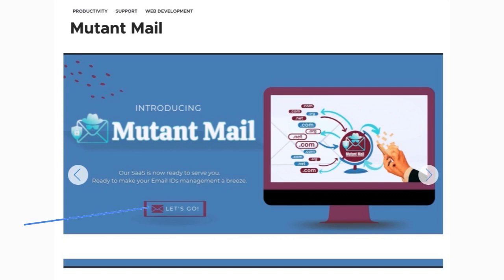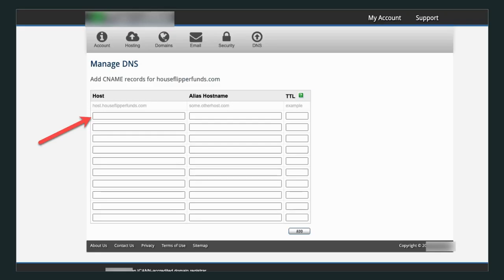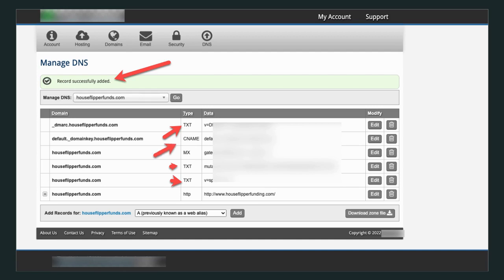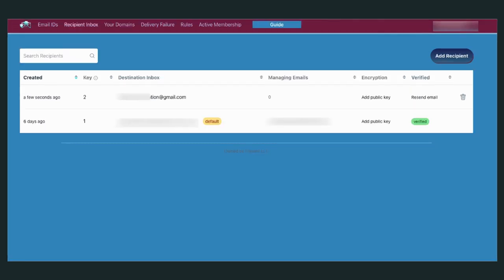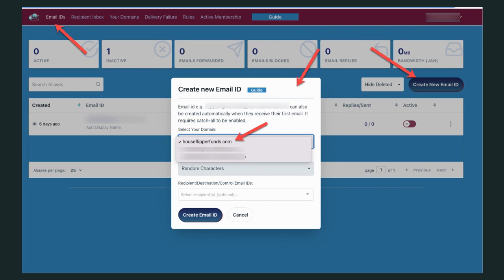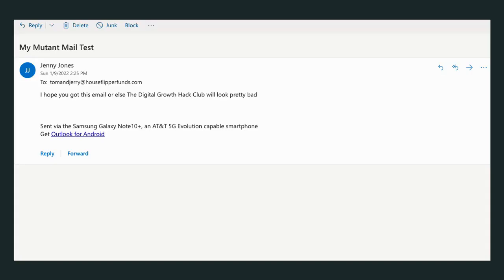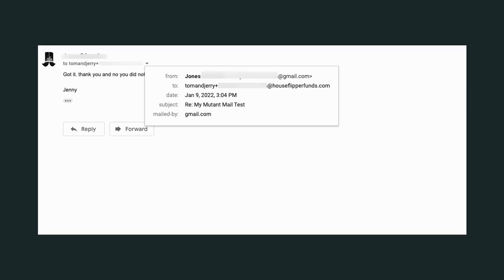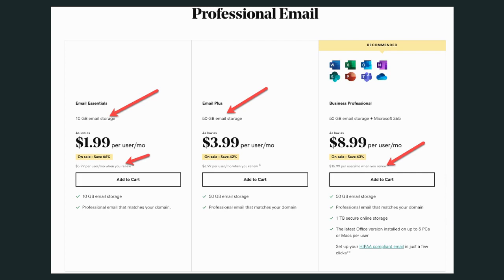Email Marketing for small business | How to grow your business using Mutant Mail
Email Marketing for small business | How to grow business using Mutant Mail in this Full WalkThrough. This tool is perfect for small businesses, solopreneurs, digital marketers, entrepreneurs, or anyone else trying to grow and scale their business this coming year.  If you do any type of email marketing this tool is your knight in shining armor and I will show you in this video a complete walk-through of this appsumo lifetime deal LTD tool exactly how.

If you like to pick up this tool or what I shared with you about Mutant Mail or you just want to buy me a cup of coffee for sharing it with you then you can use my appsumo link here.

If you are interested in other groups I partner with then go here